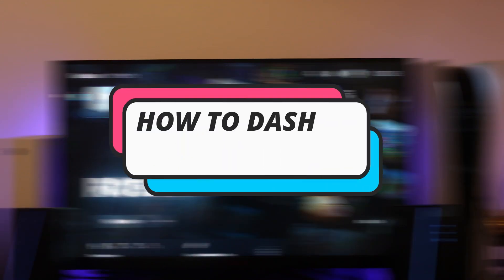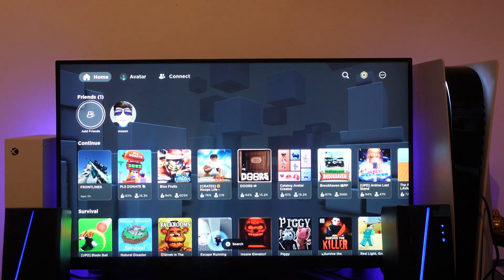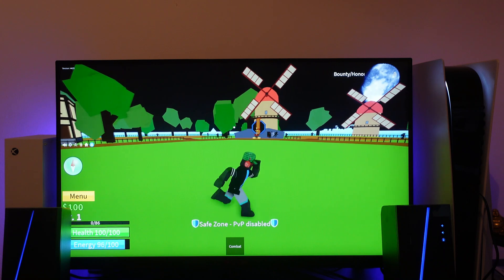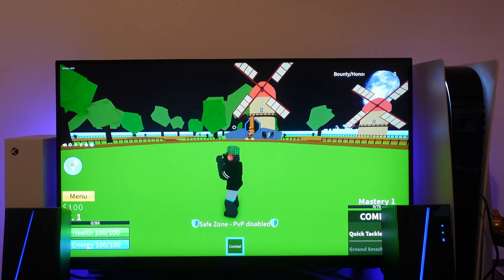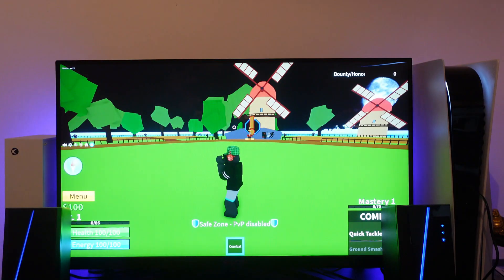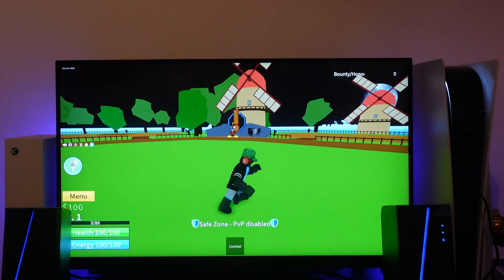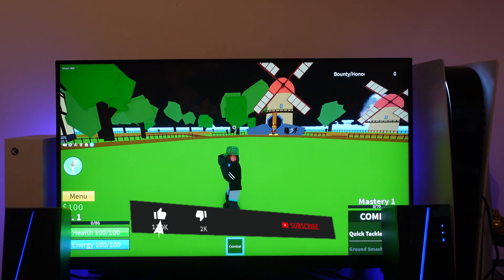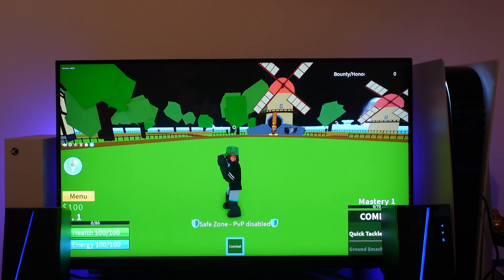How To Dash In Blox Fruits PS5